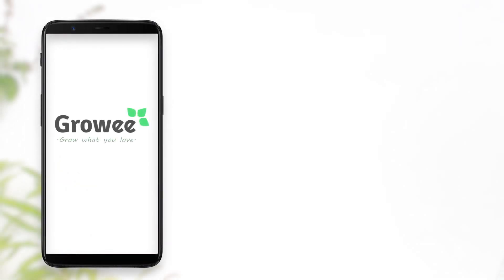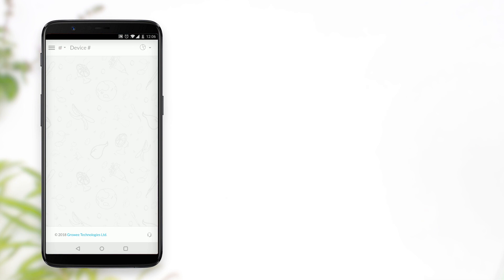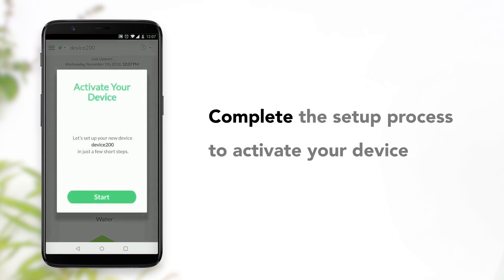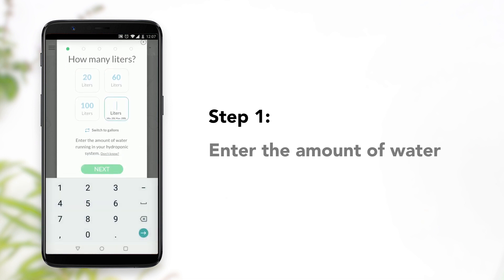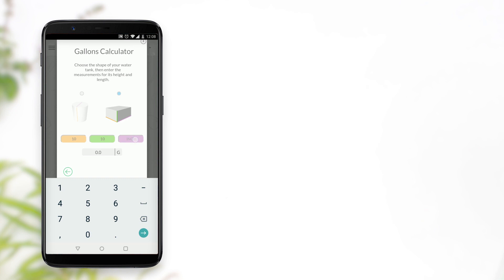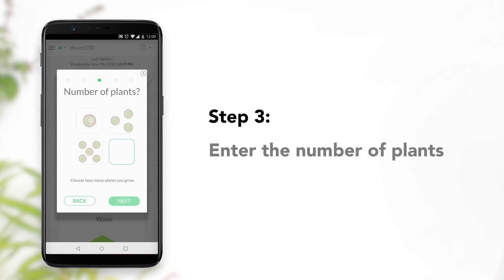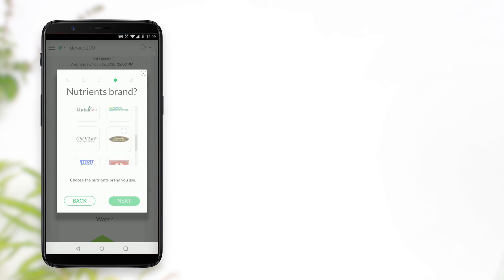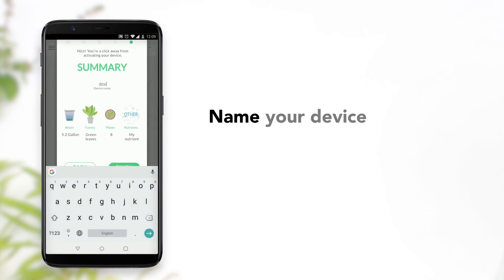Setting Up the Growee Device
Growee Automated Nutrient and Ph Controller